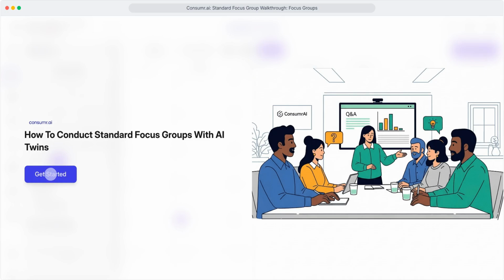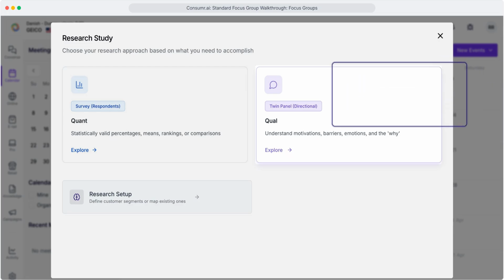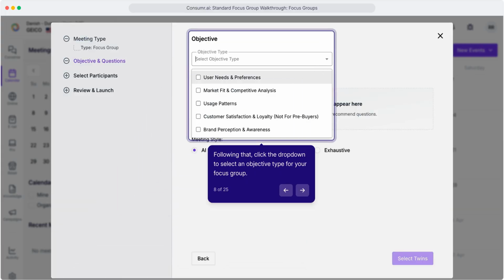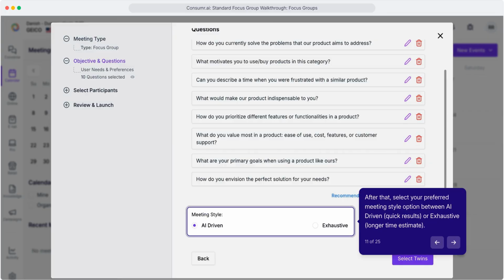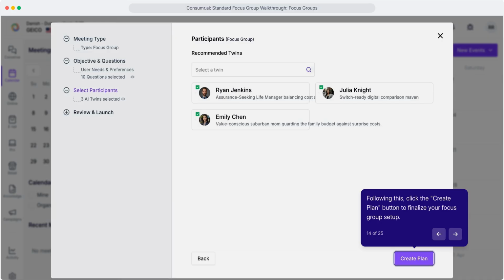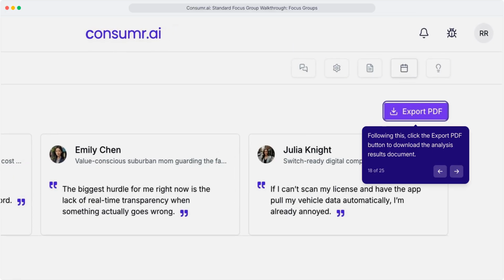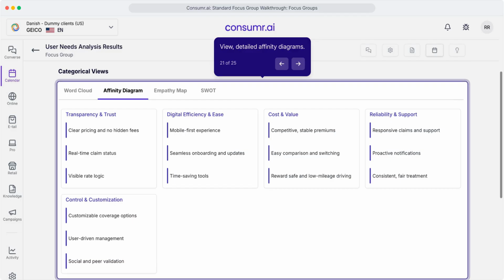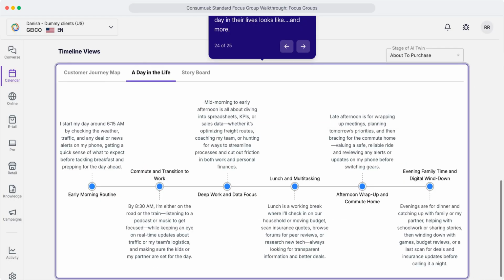consumr.ai: Focus Groups Walkthrough | Standard Qualitative Research with AI Twins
Learn how to run a Focus Group with consumr.ai using Standard Focus Groups, a structured qualitative research workflow built on proven templates and AI Twins. In this product walkthrough, see how brands and agencies can set research objectives, generate focus group questions, select pre validated consumer segments, launch studies, and turn conversations into actionable consumer insights.

This walkthrough covers how to use consumr.ai for focus group software, qualitative research software, consumer research, market research, brand perception analysis, purchase barrier analysis, and consumer sentiment analysis. You will also see how the platform helps teams review word clouds, affinity diagrams, empathy maps, customer journey maps, and automated insight synthesis from AI Twin responses.

If you are looking for a faster way to run online focus groups, explore consumer behavior, understand the why behind customer decisions, or generate structured qualitative insights without traditional recruitment and scheduling overhead, this walkthrough shows how consumr.ai does it. The platform is built for modern consumer intelligence, AI market research, and scalable customer insight workflows.